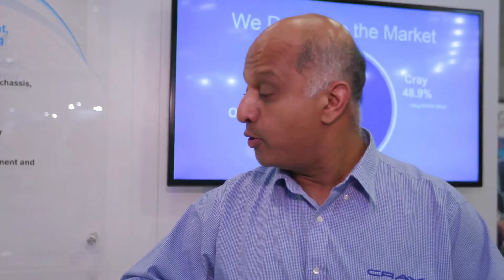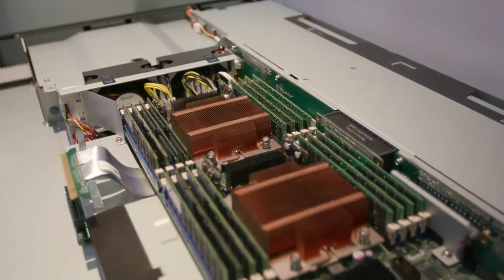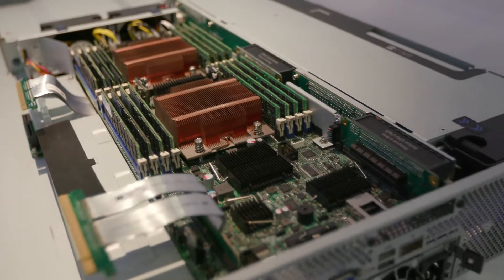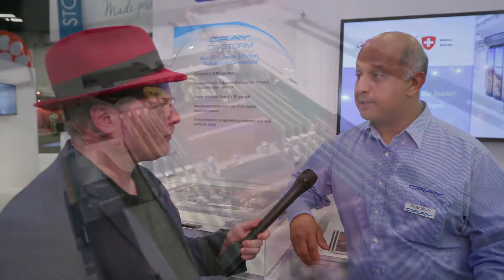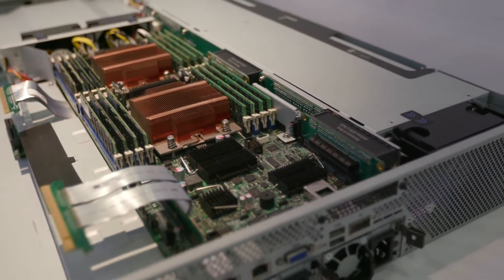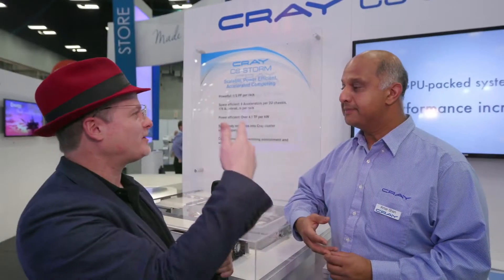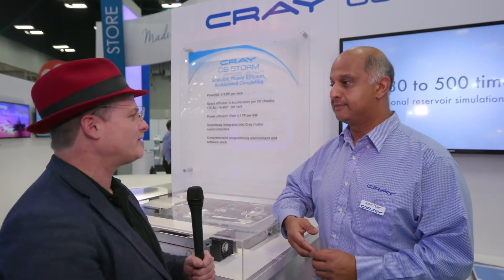Cray CS-Storm Takes GPUs to New Levels of Scalability at SC15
In this video from SC15, Amar Shan describes how the the Cray CS-Storm takes GPUs to new levels of scalability. Systems like the CS-Storm have propelled Cray to power 50 percent of the TOP500 supercomputers.

While the Cray CS-Storm started out successfully in government sectors, the systems have gained traction in various commercial sectors including Oil & Gas.